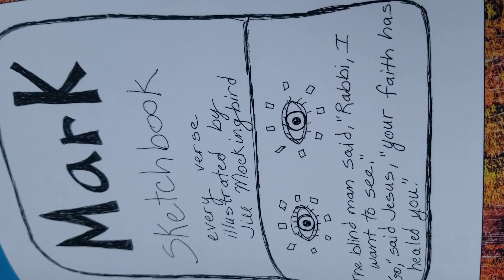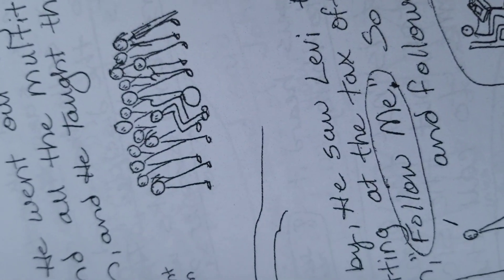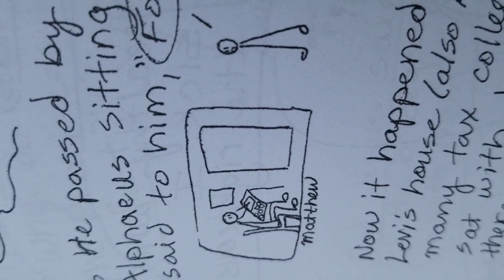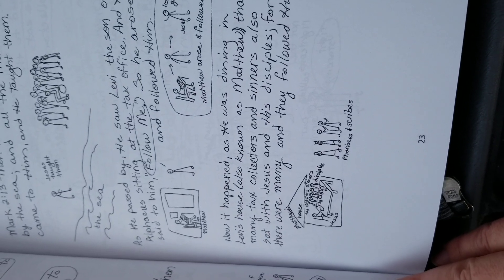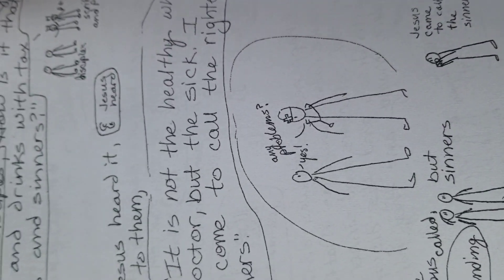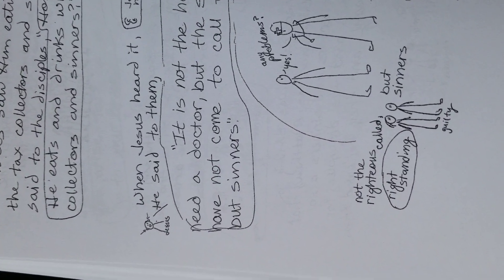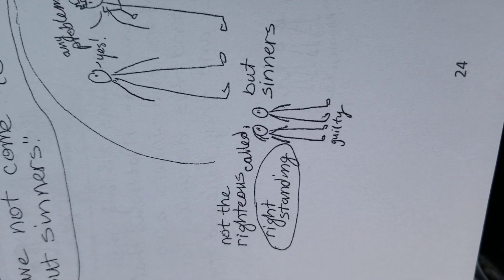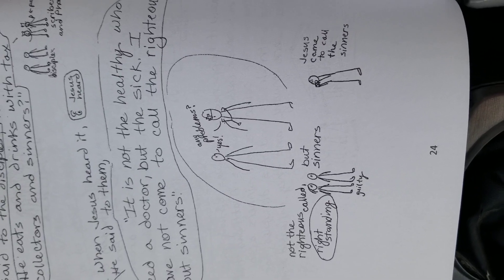the meaning of Jesus saying a doctor is for the sick, not the healthy.